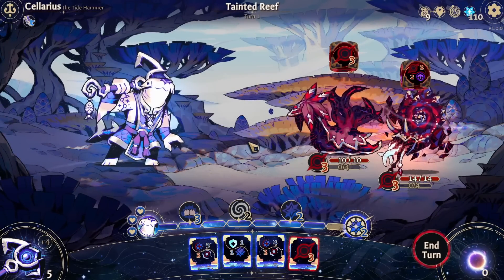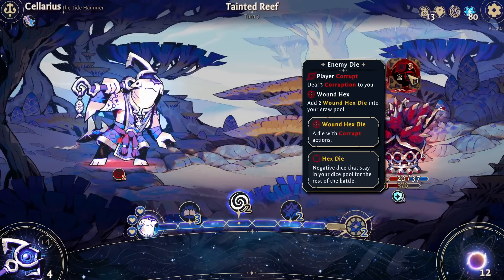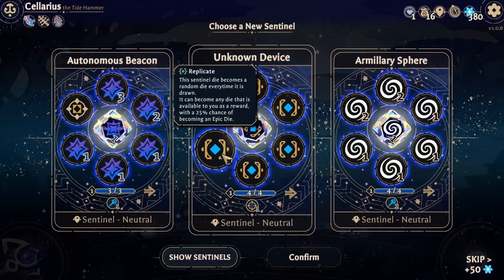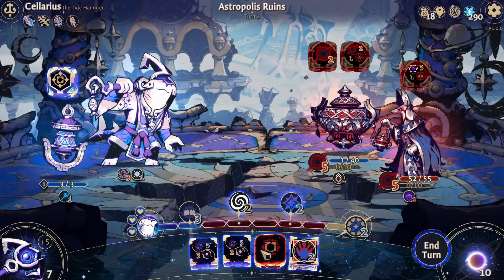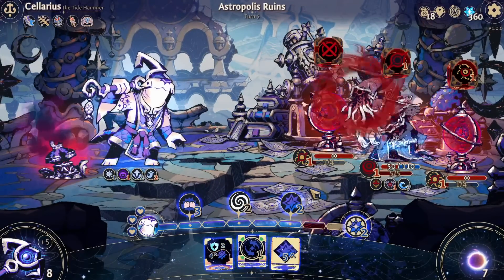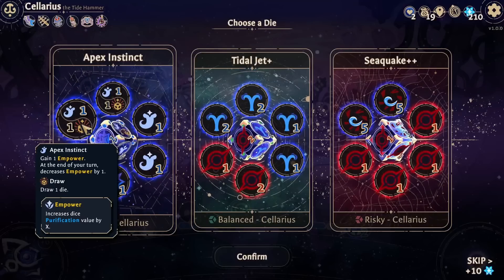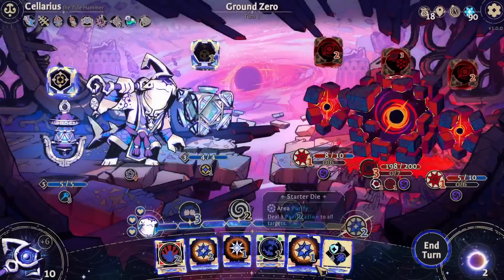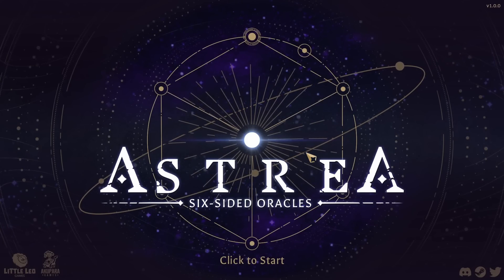Every Game Is Vastly Improved By Playable Sharks - Astrea: Six-Sided Oracles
An all new dice-deck-building roguelike, Astrea, has you chart a path through the ruins of a lost civilization as one of six brave Oracles. Using an ever-changing deck of dice and enchanted Sentinels, Purify waves of Corrupted foes and a decayed goddess to save the Star System.